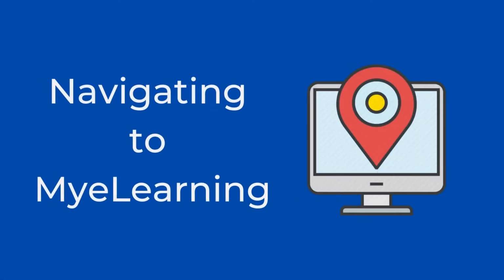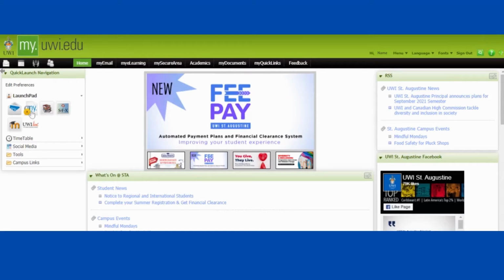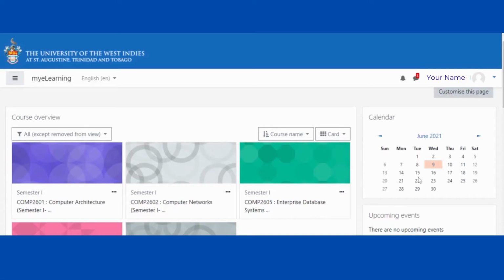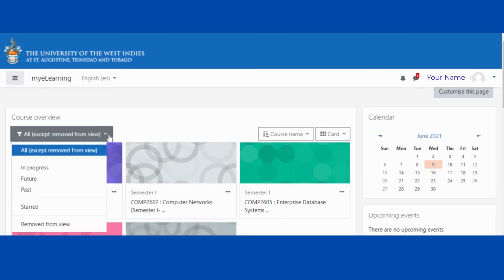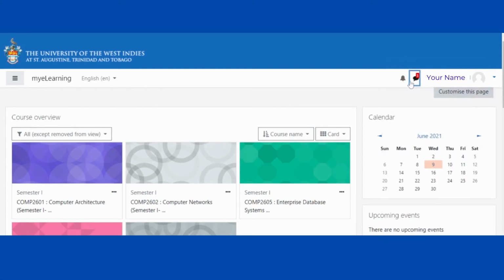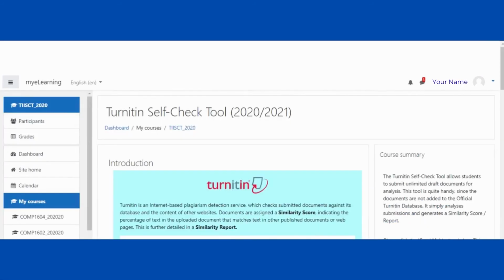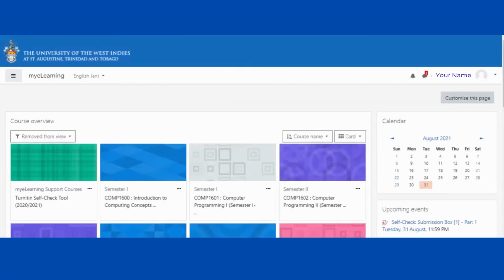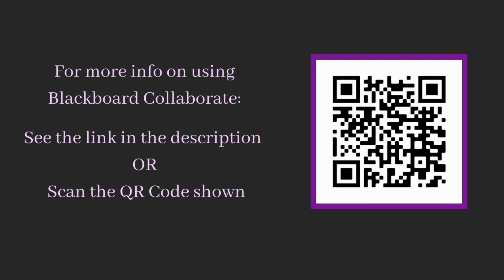How to use Myelearning!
A simple guide provided by the UWI STA Guild Information and Communications Technology Committee of the UWI St. Augustine Guild of Students 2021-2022

Narrated by KC Mentor-Alexis - Vice Chairman
Written by Ravina Parboo - Administrative Officer
Edited by Adelina Rampersad - Events Coordinator